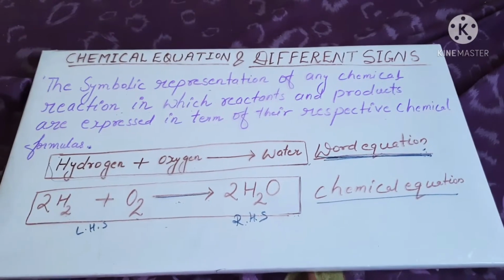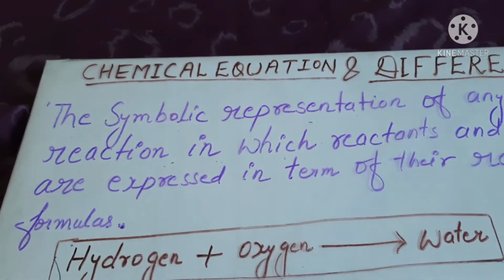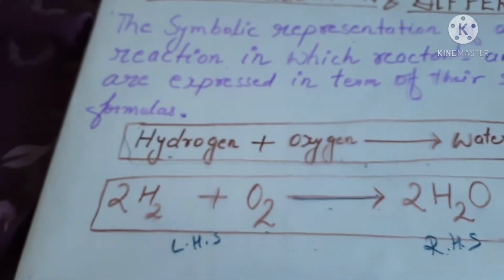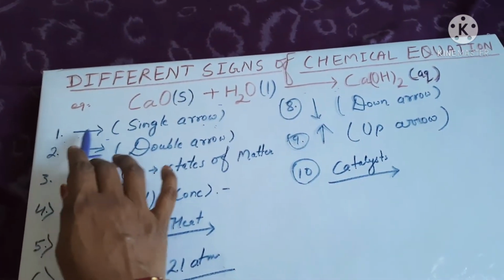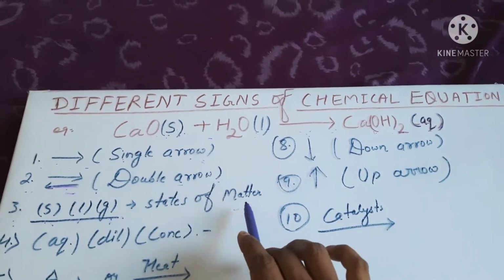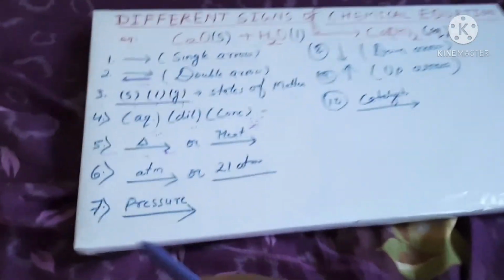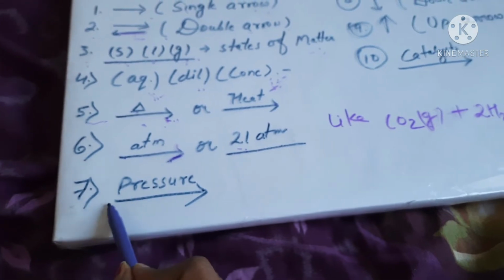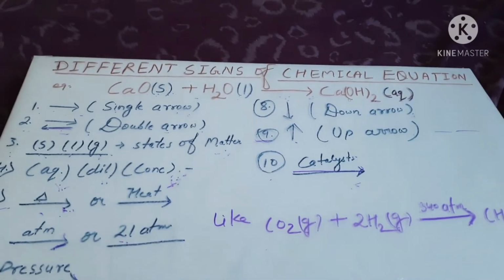Different signs of chemical Equation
Chemical equation, word equation, symbols  of chemical equation